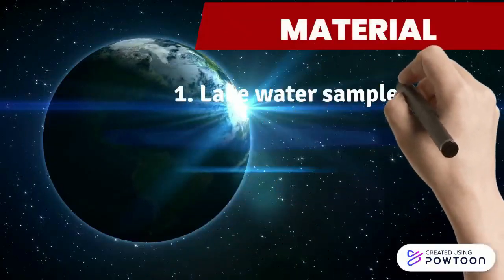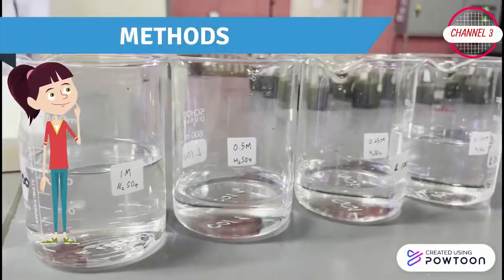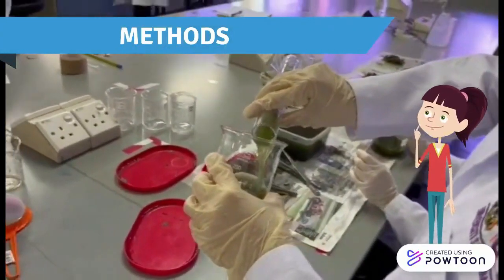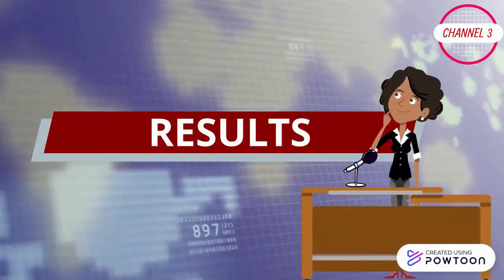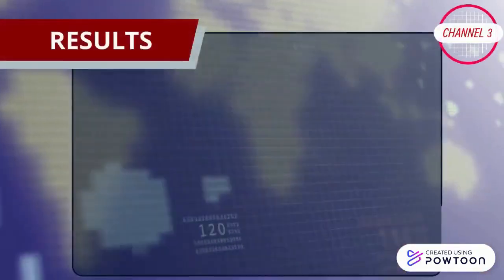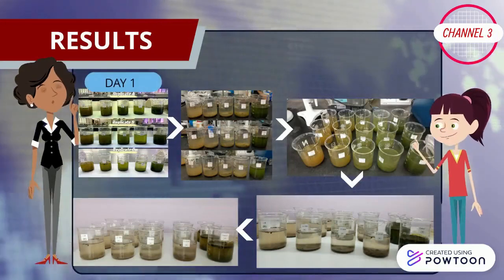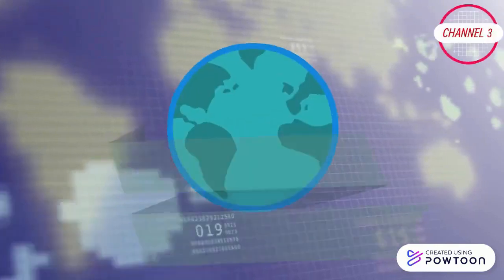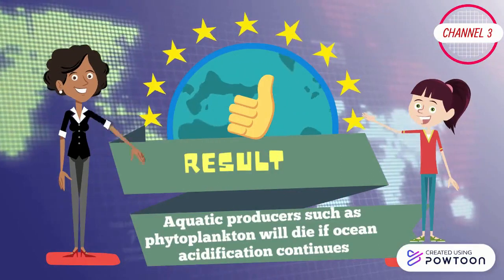BST308 Group 9 Mini Project: Acidification Effects On Aquatic Ecosystems (Phytoplankton)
BST308/3 Tropical Ecosystem and Climate Change

Group 9 Mini Project: Acidification Effects on Aquatic Ecosystems

Presented by:
1) Evelyn Wong Si Wei
2) Fam Yi QIng
3) Joanne Philip
4) Khong Shi Mun
5) Ku Yan Ting
6) Lim Tsin Kay
7) Tan Xin